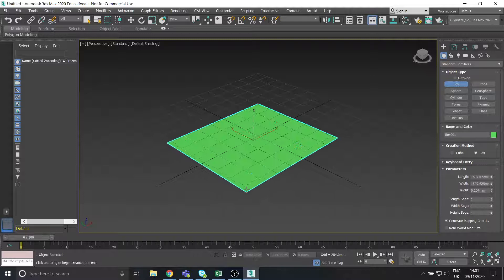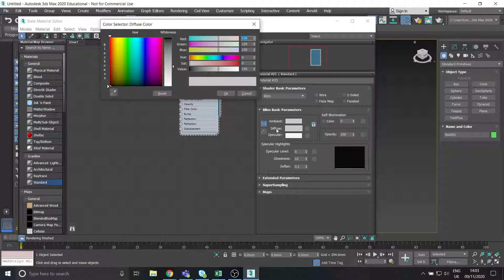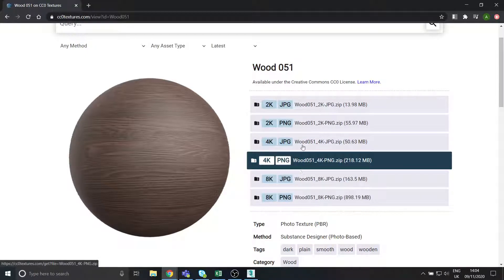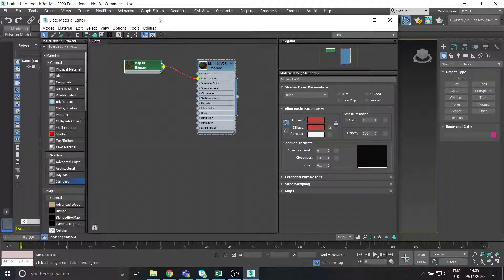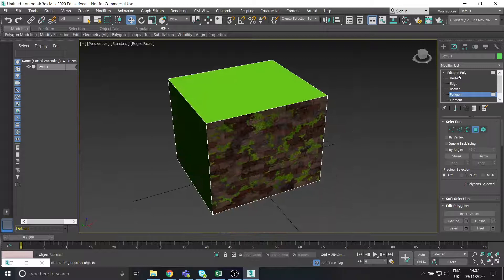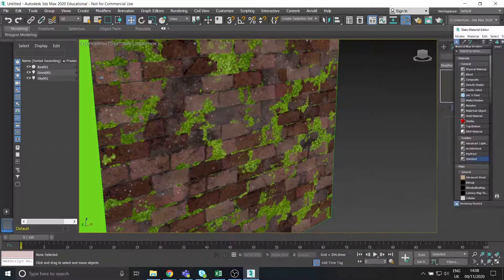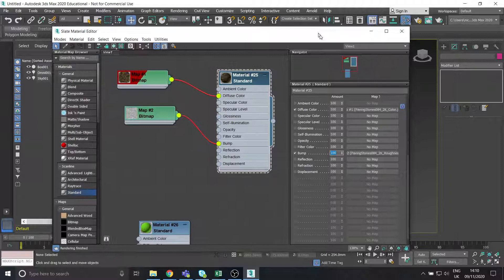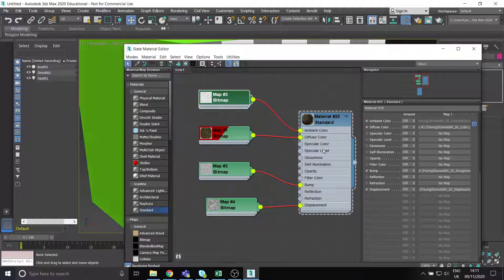3ds Max 2020 - Texturing Basics: Part 01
The basics of creating and applying textures in 3ds Max